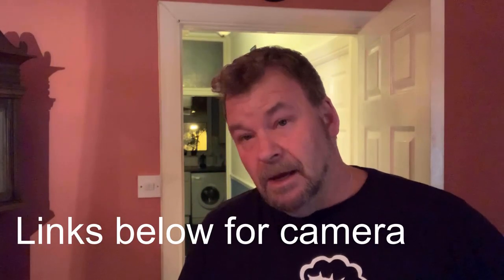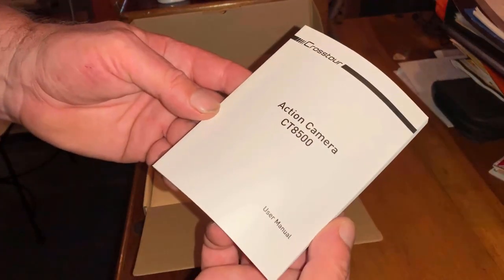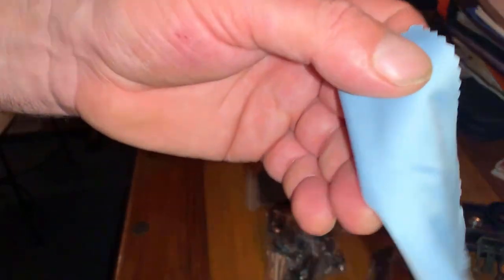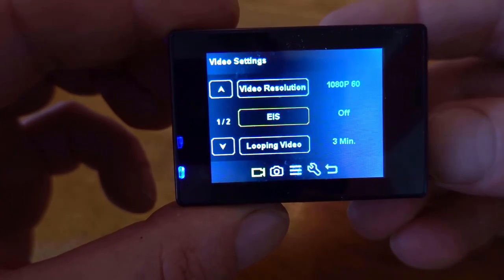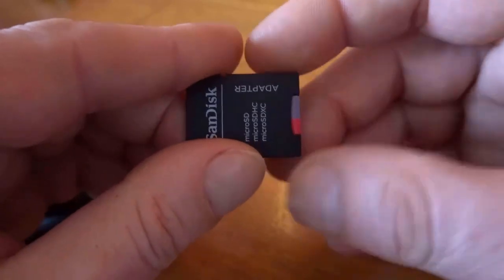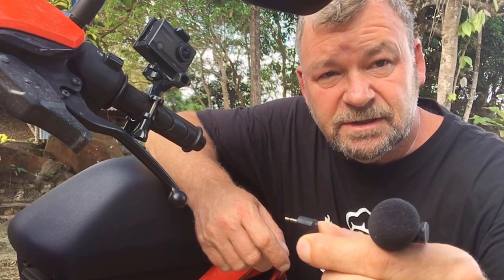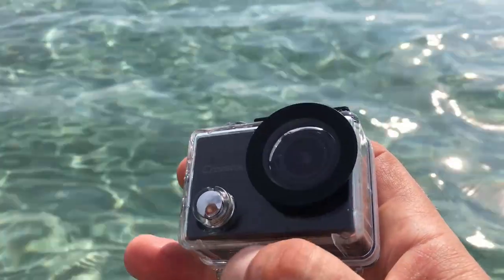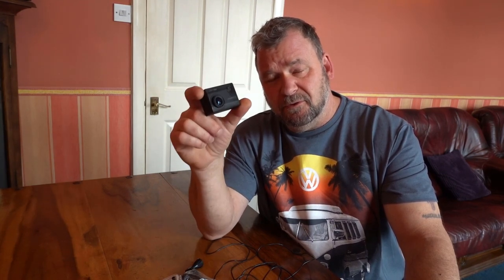Crosstour Budget Action Camera. Is it worth it ?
Crosstour 4k camera
64 GB sd memory card
Having watched many camera reviews on action budget cameras, this crosstour 4k ticked all the boxes. Yes the gopro hero 7 black would have been my first choice but was out of my price range. However I can gladly say I was pleasently surprised by this tiny gadget, for a small Camera it certainl packs a punch. if you are going travelling or on hliday or even making a youtube Vidio, this camera is simple to use with great photo and video filming.